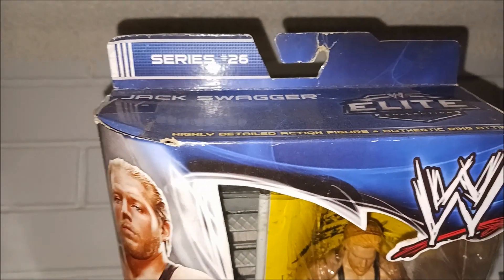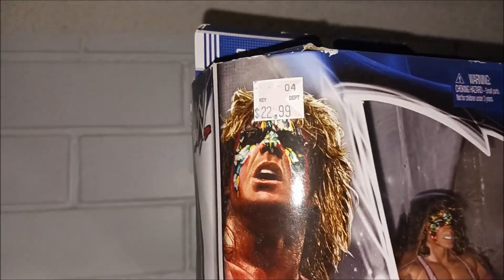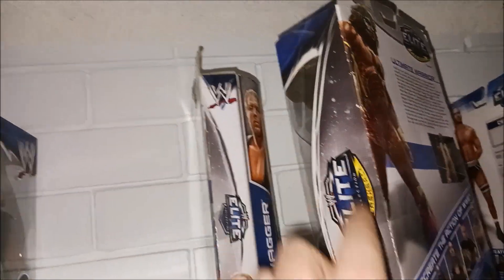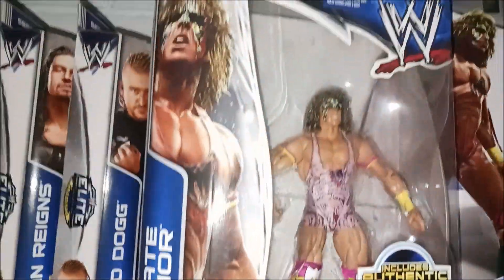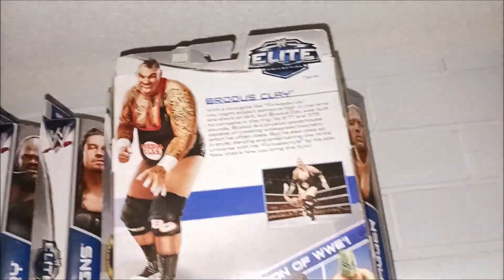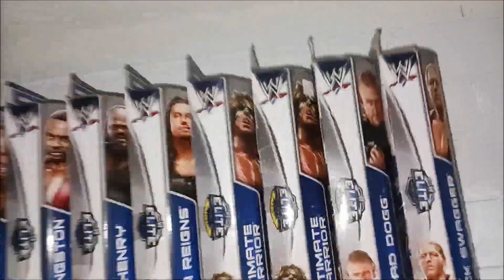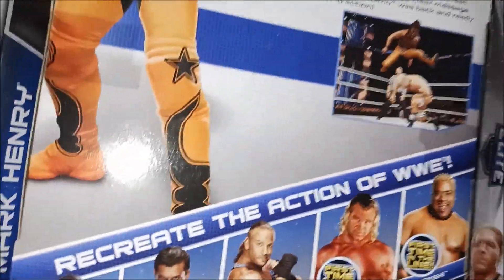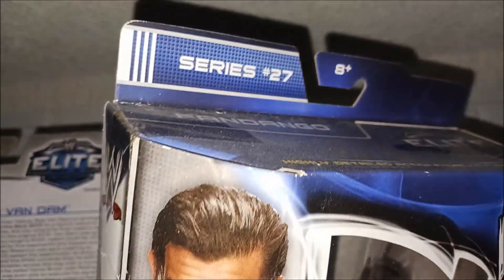jakim stuyts wwe action figure museum collection wwe elite 25 to 27